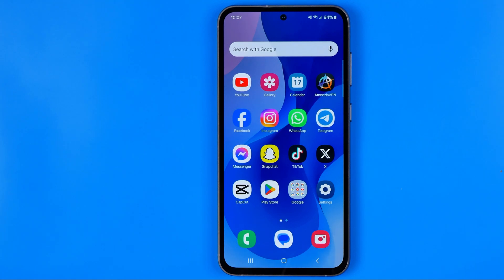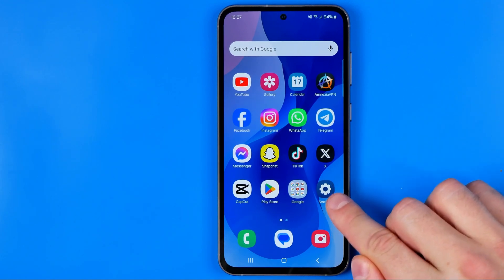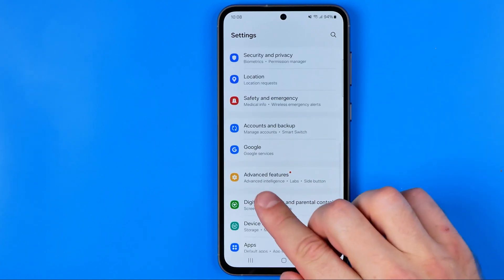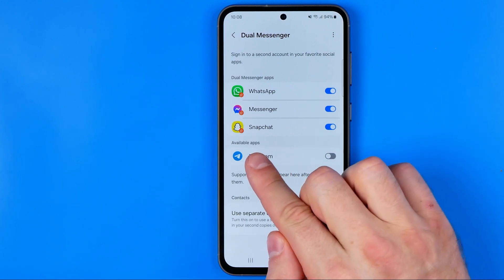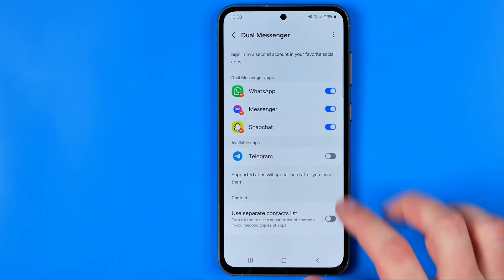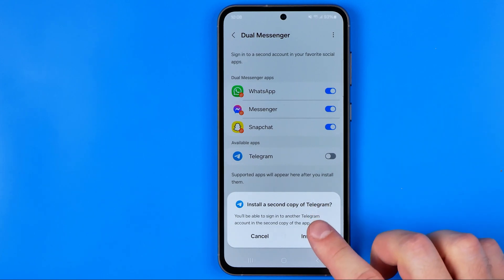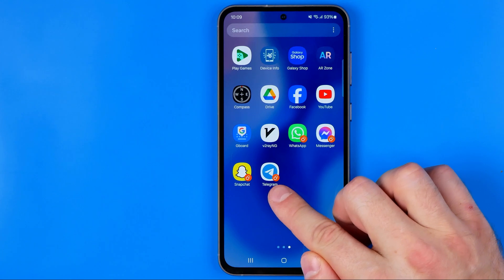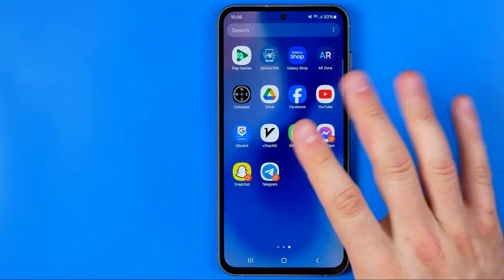How to Use 2 Telegram Accounts at One Android Phone at Once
Here's how to use 2 telegram accounts at one android phone at once! In this video I will show you how to add multiple accounts on telegram. Be sure to watch the video to the very end. You will learn how to have two telegram accounts on one phone. That's easy and simple to do!